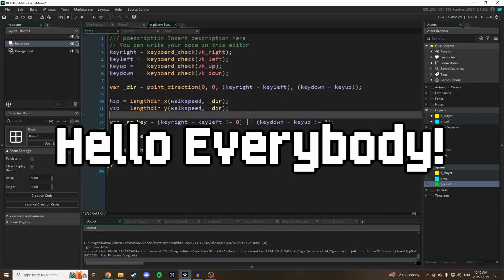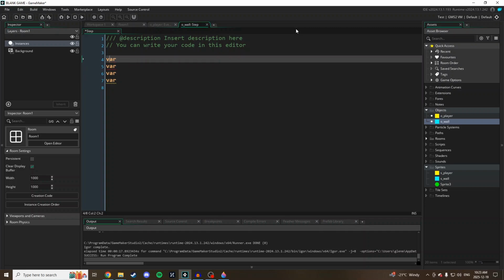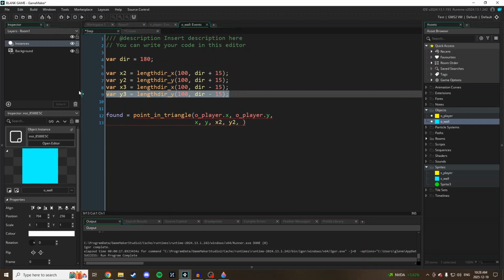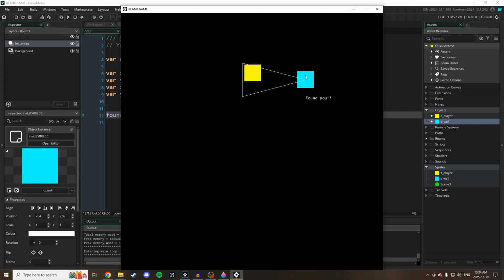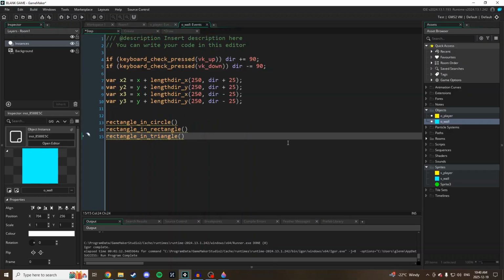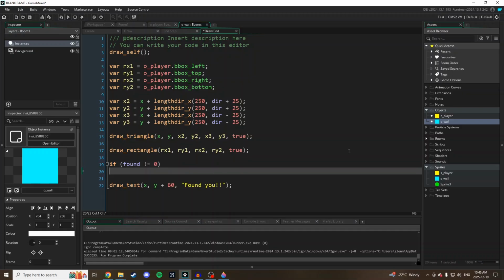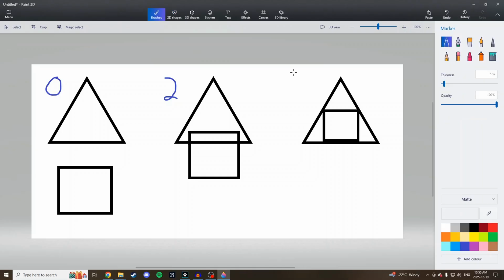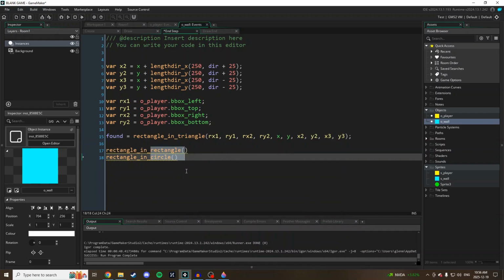Gamemaker for Beginners - functions pt.4: Collisions Without a Mask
Continuing the viewer requested series on functions, we are finally wrapping up the section on collisions! In this video we explore the collision functions that don't rely on any kind of collision masking and instead create the masks with the function itself. I was excited to use these functions some more and even learn a bit more about them as I went over what they are capable of.

Timestamps:
Intro: (00:00)
Point_in_triangle: (01:00)
Rectangle_in_triangle: (17:50)
Outro: (33:20)